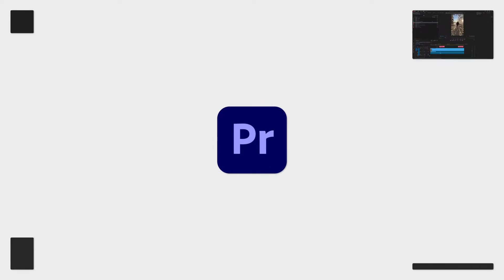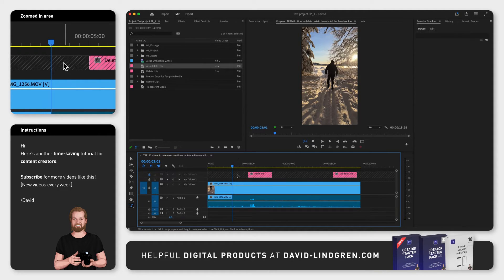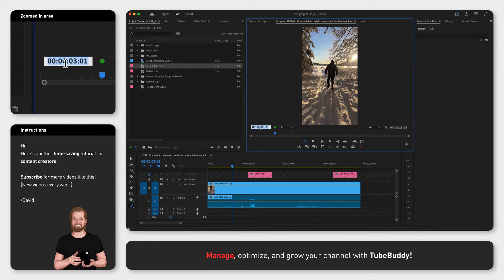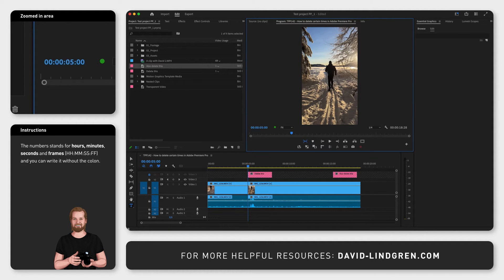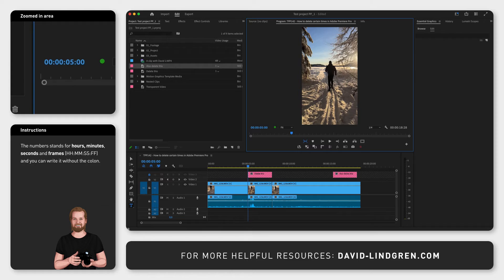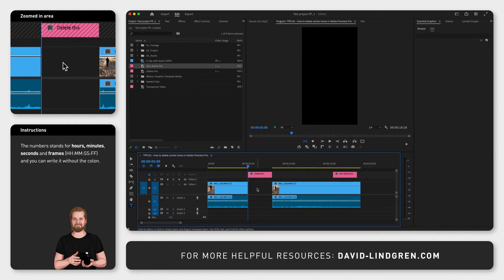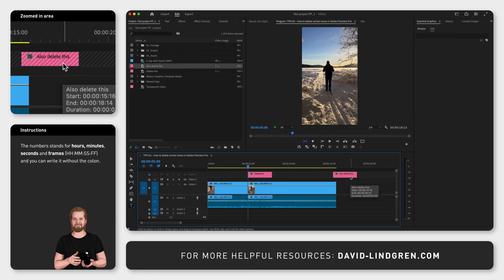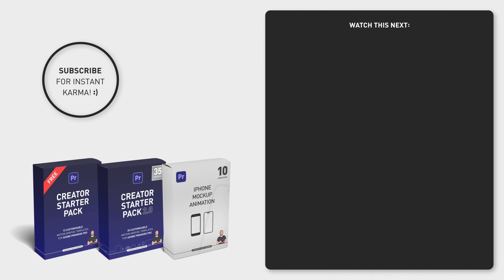How to delete certain times in Adobe Premiere Pro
How do you delete certain times in Adobe Premiere Pro, for example if you get feedback from a client with timestamps?

I’m gonna show you the quickest way I’ve found to do this in Premiere Pro plus one important thing to avoid in order for this to work.

First, go to the program window, click on the numbers in the bottom left corner showing the playhead position and then type in the starting point, so 5 0 0 for 5 seconds in.

Now, click Enter, cmd + K to cut, then click on the numbers again, type in the ending point, let’s say 8 seconds in, so 8 0 0, click Enter, cmd + K to cut again, click “Up arrow” to move the playhead to the previous cut-point, click “D” to select the first clip after the cut point, click Delete, click “D” again to select the empty space, and click Delete to close the gap.

But since this will now affect all the timestamps to the right of the edit, always make sure to start with the last timestamp first and then work yourself back to the start of the timeline.

and if you want to save even more time, you can download the 12 free motion graphic templates in the comment section below and subscribe to the channel for more short tutorials just like this.